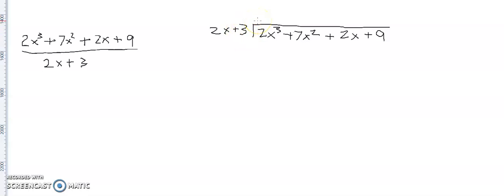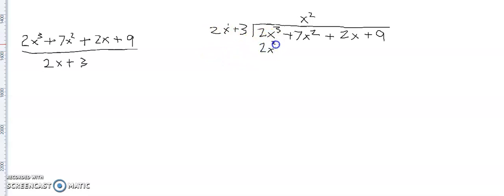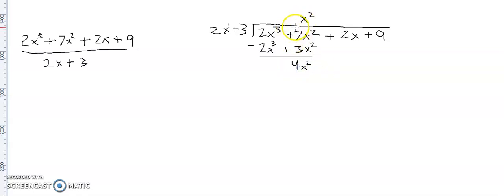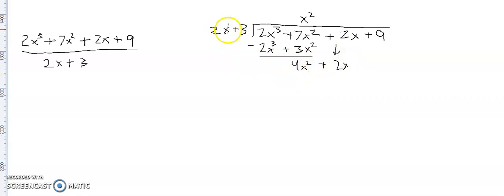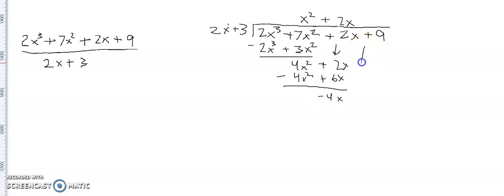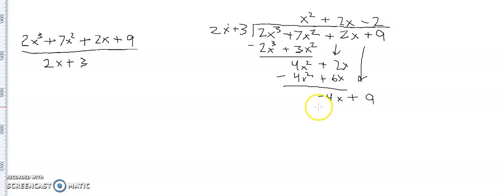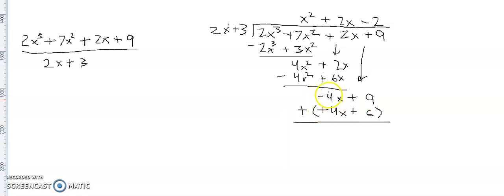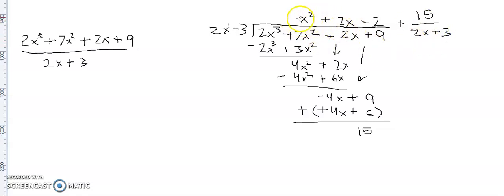Algebra 2- Long Division with Polynomials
In this video, I will address an Algebra 2 concept called Long Division with Polynomials. It is a very similar type of division to the division that you would commonly find at elementary and pre-algebra levels of math. One main reminder for these type of problems is to know how to add, subtract, multiply, and divide exponents. Another tip that I have for this problem and others like it is to be careful when subtracting negatives and potentially distribute the subtraction (negative sign) if necessary. I hope that this video was helpful. I am all ears!
Tori
The DMC Math Help Tutor :)